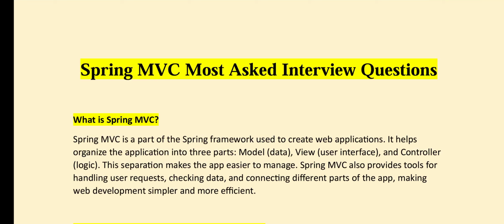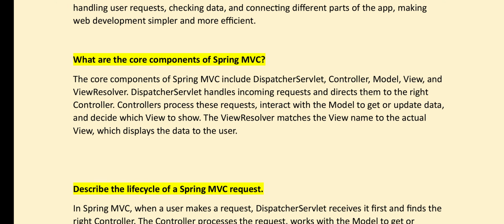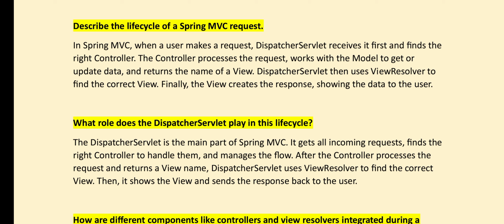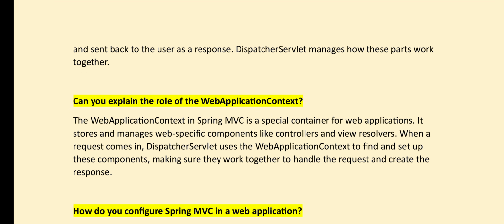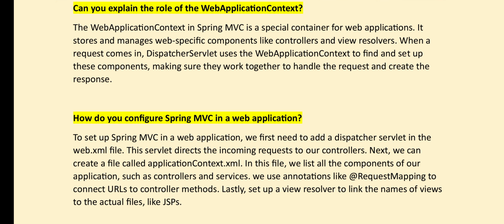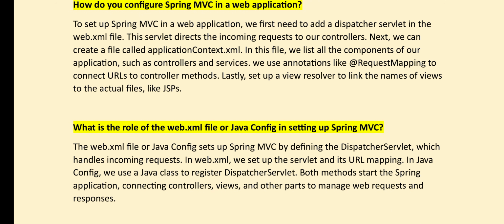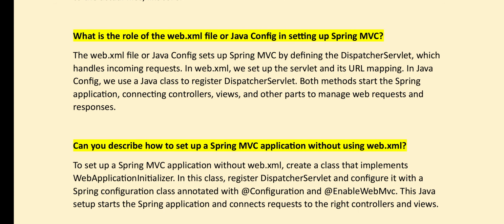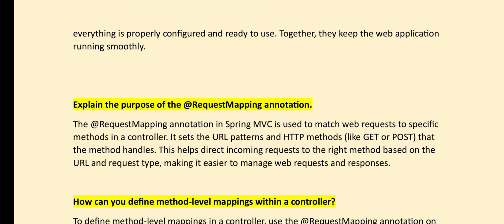Spring MVC Most Asked Interview Questions | part 1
Spring MVC Most Asked Interview Questions

Category -
java interview

java spring
java spring framework tutorial
spring tutorial
spring boot